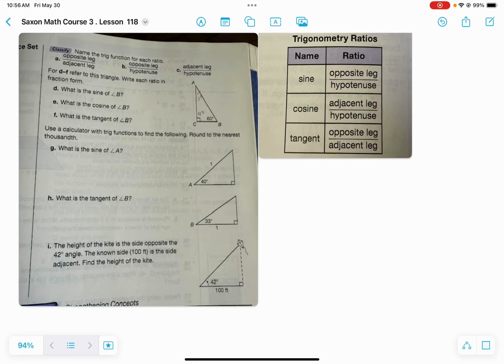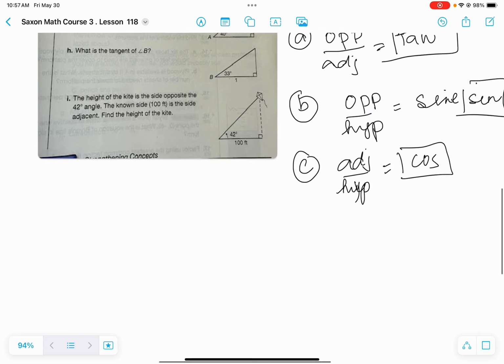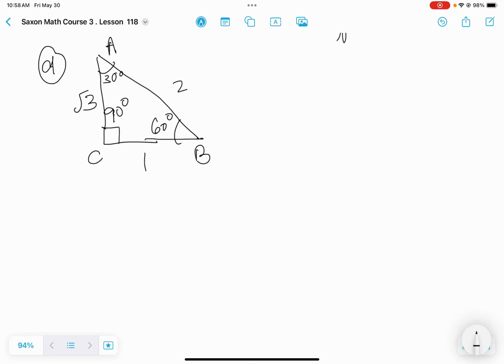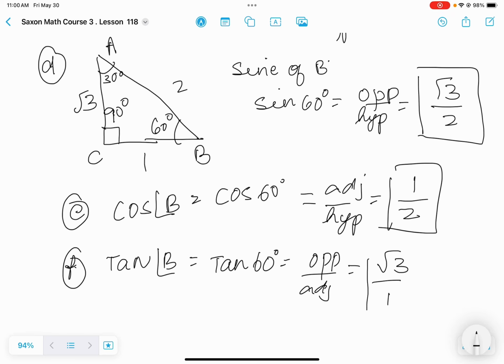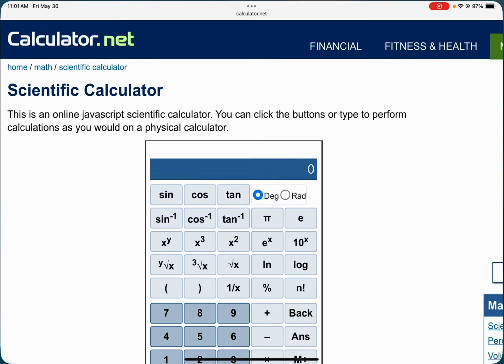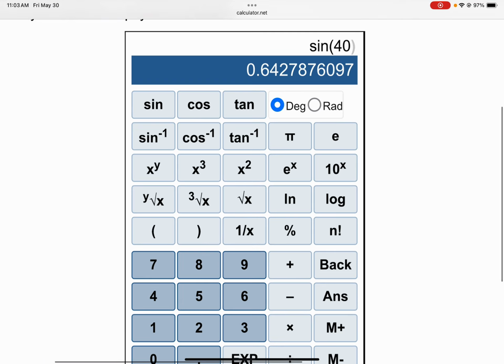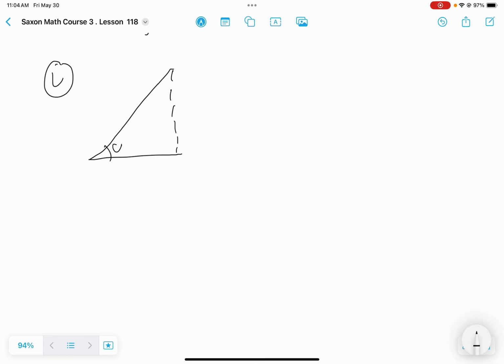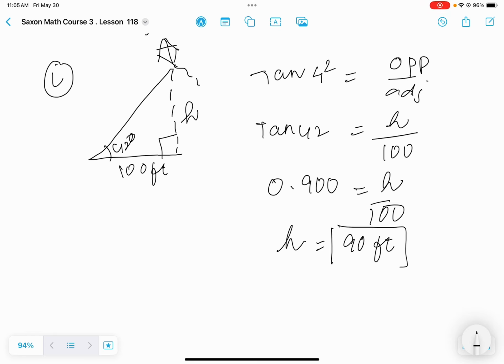Saxon Math Course 3 . Lesson 118 . Practice Set .a-i